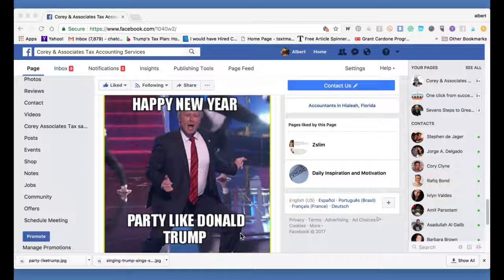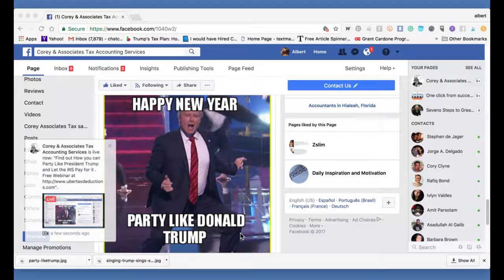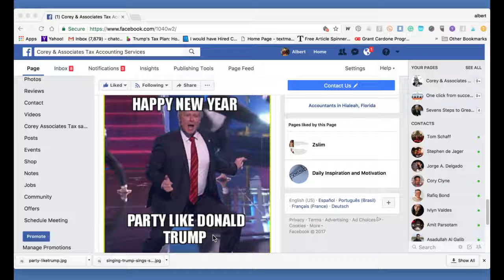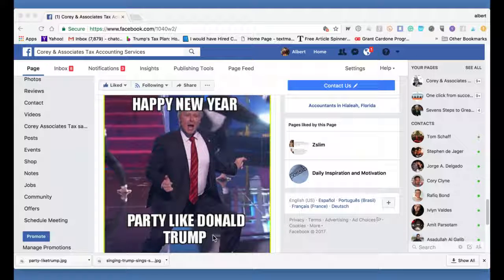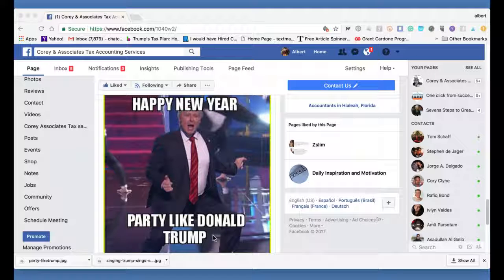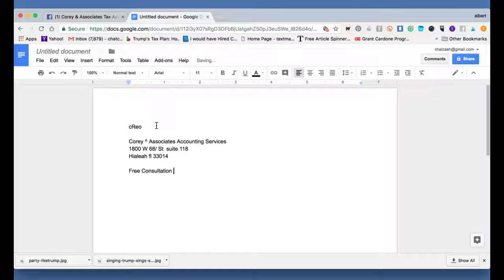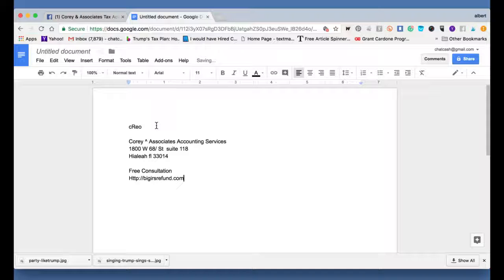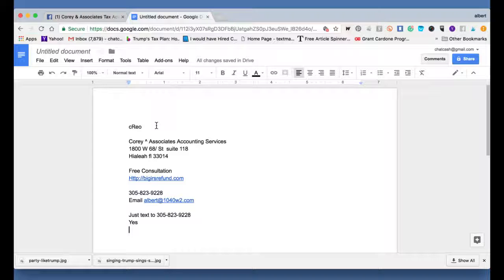IRS Pays for Donald Trumps New Years Eve Party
IRS Pays for Donald Trump New Years Eve Party.Find out How you can Party Like President Trump and Let the IRS Pay for it.